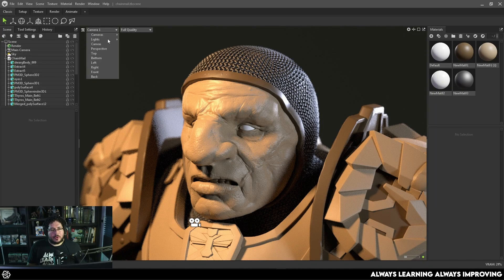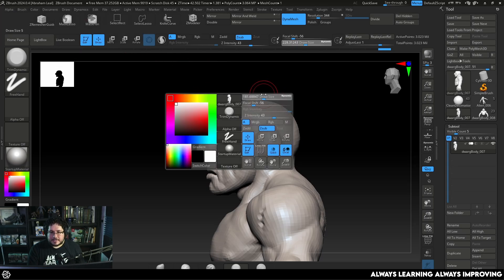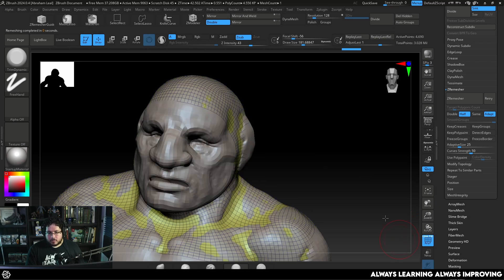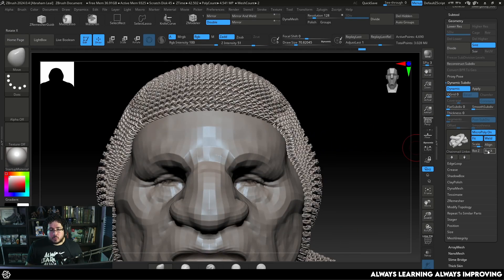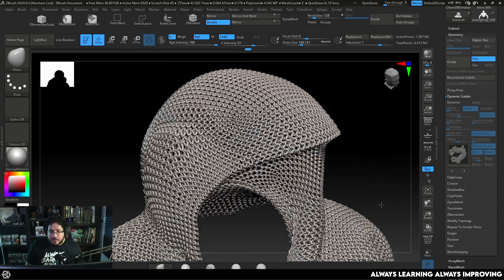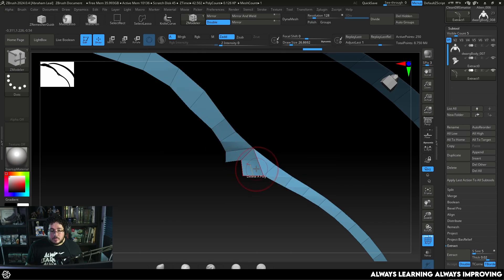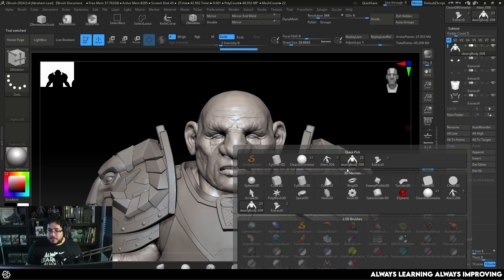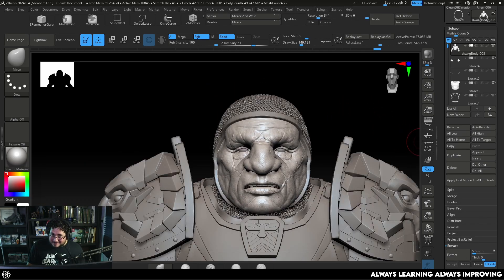Zbrush ChainMail & Micromesh Tutorial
Micromesh is a really easy and good way to generate actual geometry for your models. This is helpful for things like mesh, cloth, chainmail, etc.

Just keep in mind that once applied it will be actual geometry and therefore HEAVY!

🔗 OFFICIAL LINKS 🔗